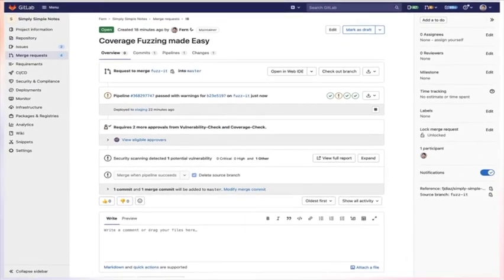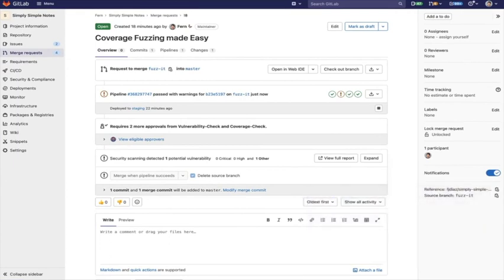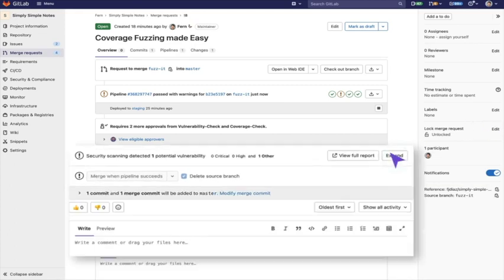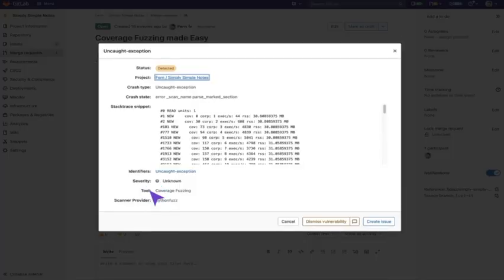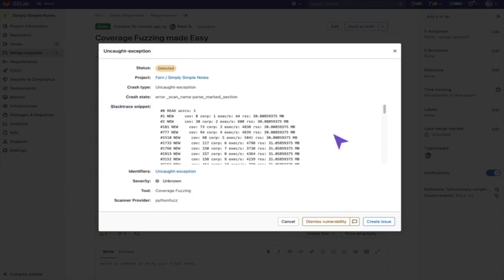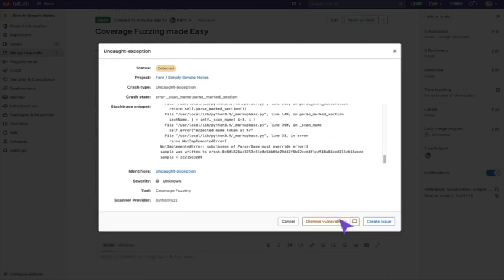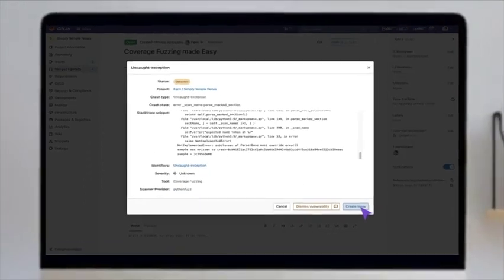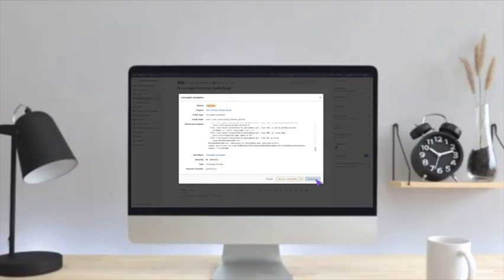Coverage Fuzzing - Advanced Security Testing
Coverage-guided fuzz testing sends random inputs to an instrumented version of your application in an effort to cause unexpected behavior. Such behavior indicates a bug that you should address. GitLab allows you to add coverage-guided fuzz testing to your pipelines. This helps you discover bugs and potential security issues that other QA processes may miss.

We recommend that you use fuzz testing in addition to the other security scanners in GitLab Secure and your own test processes. If you’re using GitLab CI/CD, you can run your coverage-guided fuzz testing as part your CI/CD workflow.